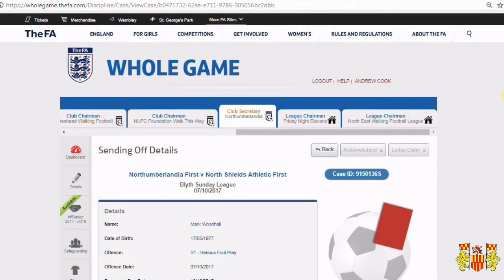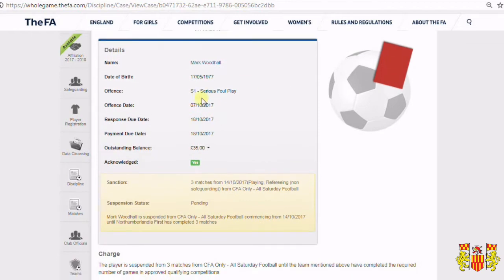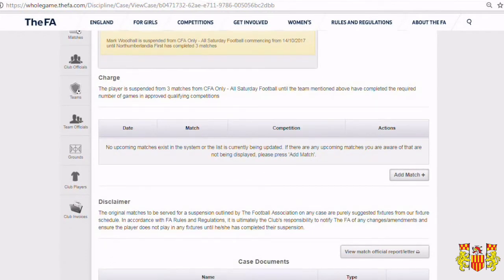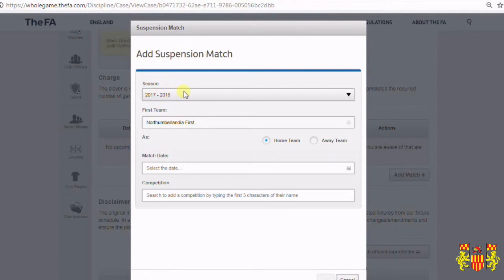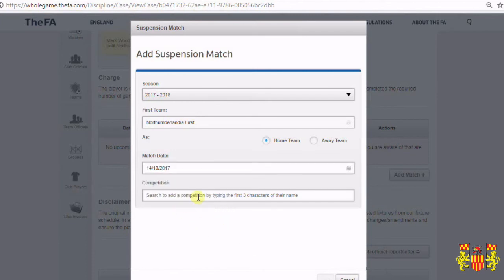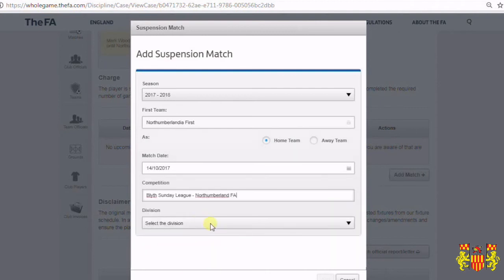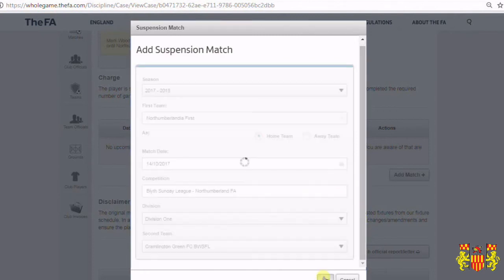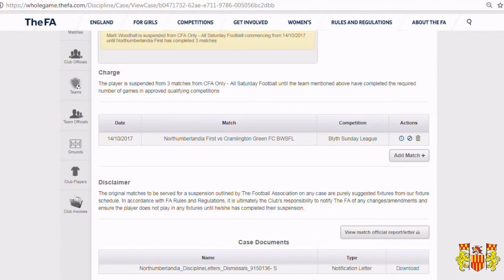How to add a Suspension Match via the Whole Game System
In this video we are using Google Chrome, it is recommended that you use a computer/laptop rather than a mobile/tablet device.

FAQ
1) I am unable to find the League or Team we are playing against?
Try reducing the number of letters you type in to search for the league.

Please enjoy our range of videos about the Whole Game System.